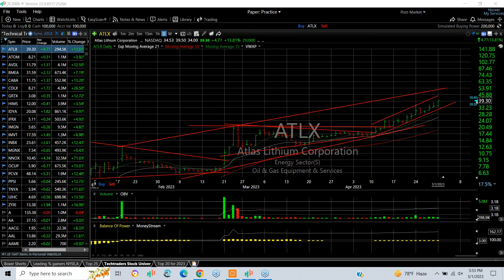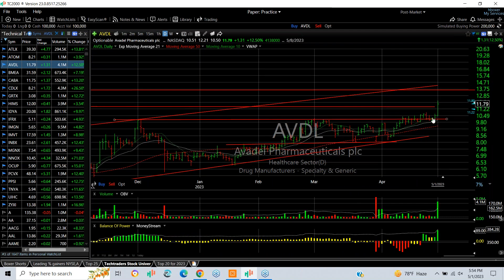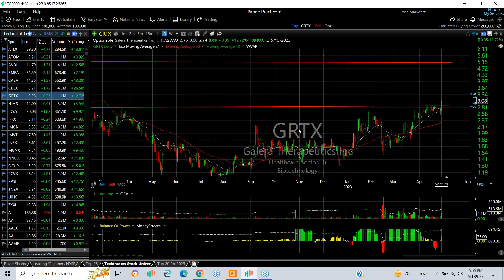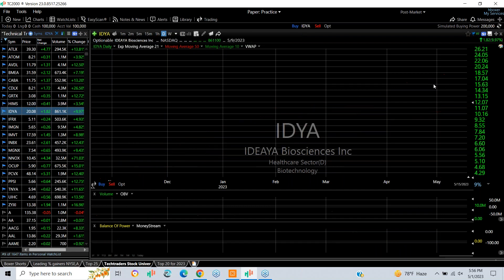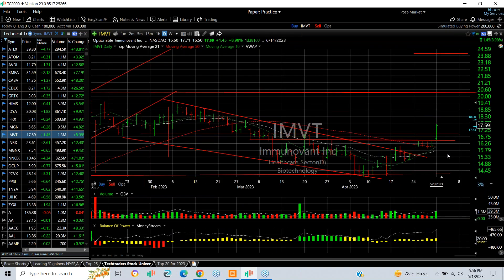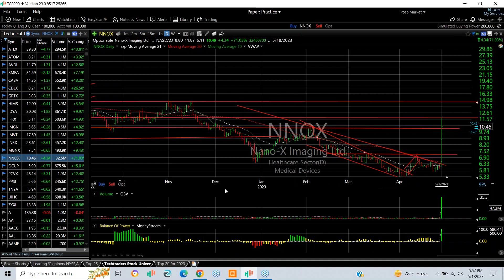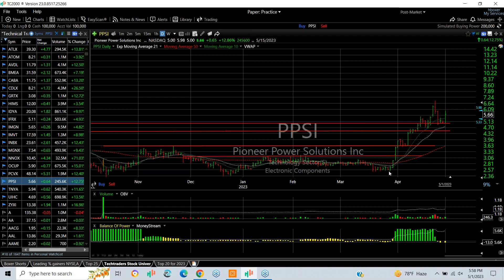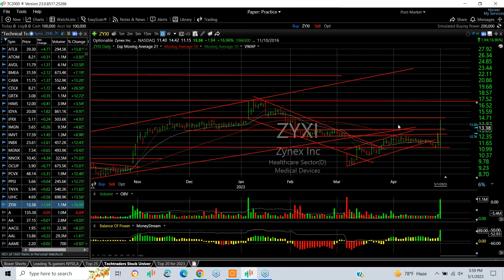TOP CHARTS OF THE DAY FOR 5/1/23 – ATLX, CDLX, NNOX, PCVX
2023/05/01 – Monday Top Charts of the Day by Harry Boxer, TheTechTrader.com.
The stock market had a mixed session on Monday. Many of the stocks that we follow did well, including some of the day trades. I’m going to show you what I think are actionable-type stocks.

Atlas Lithium Corporation (ATLX) jumped 4.77, or 13%, to 39.30, on 294.5K shares traded on Monday. This stock has been trending ever since it broke out of a coil on April 10, and now, three weeks later, it has gone from 16.75 to 39.50. The trend says 50-53 is the next target.

Cardlytics, Inc. (CDLX) ran 1.72, or 26 1/2%, to 8.21, on 4.3 million shares traded on Monday. It’s now coming through resistance. Going back five months, you can see on the chart the target would be the February high for a retest around the 9 level, 10-10 1/2, maybe even 12-13.

Nano-X Imaging Ltd. (NNOX) exploded on a monster volume on Monday, with a move up of 4.34, or 71%, to 10.45, on 32.5 million shares traded. The heaviest volume for this stock was back when it got FDA approval. On Monday it went from 6.11 to 11.87, almost doubling, and I think it's looking for more upside from about 14.90 to 15.25, which is the next target.

Vaxcyte, Inc. (PCVX) broke out of a long wedge a week and a half ago, formed a little flag, held the moving averages, and on Monday, it popped sharply to gain 5.31, or 12 1/2%, to 48.14, on 1.9 million shares traded. The next target is in the mid-50’s.

Timecodes
0:00 INTRO
0:21 ATLX
0:40 ATOM
0:56 AVDL
1:08 BMEA
1:20 CABA
1:30 CDLX
1:50 GRTX
2:09 HIMS
2:42 IDYA
2:58 IFRX
3:13 IMGN
3:27 IMVT
3:44 INBX
3:58 MGNX
4:15 NNOX
4:42 OCUP
4:52 PCVX
5:11 PPSI
5:24 TNYA
5:33 UIHC
5:46 ZYXI